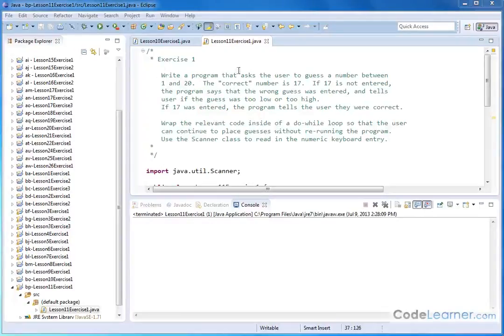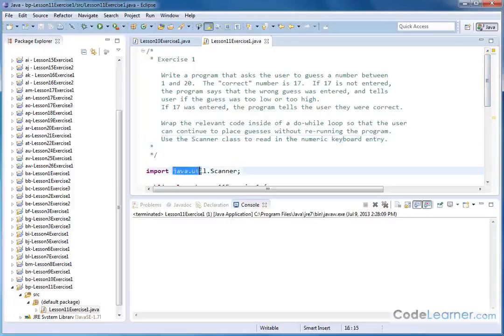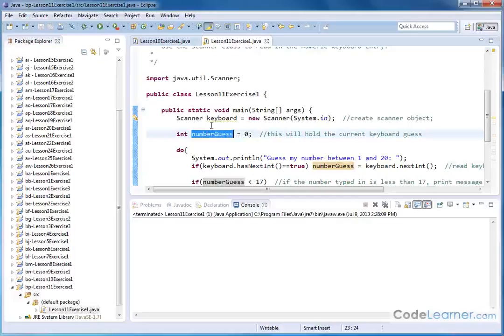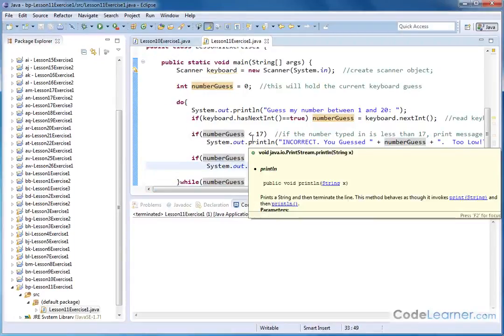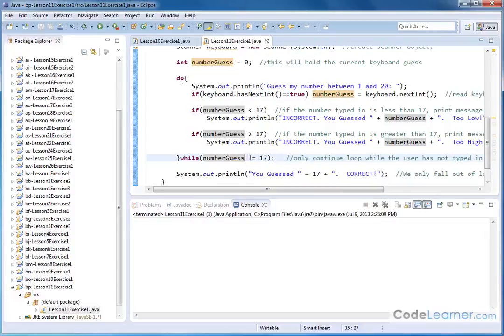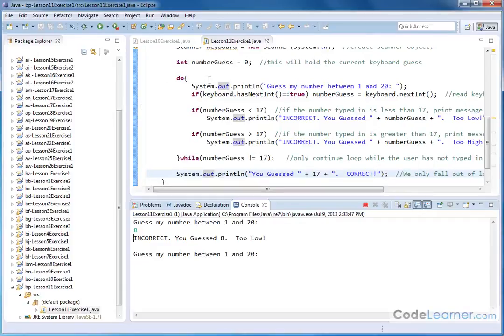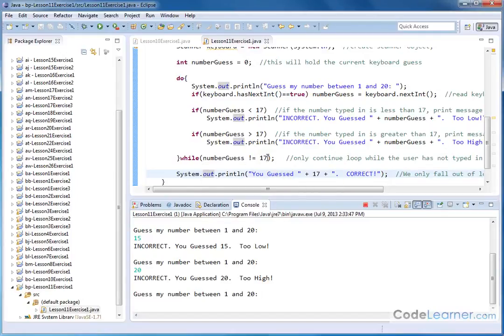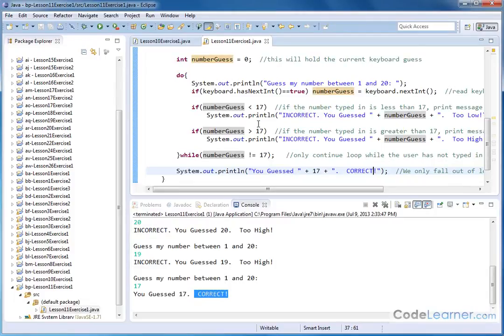MJP Vol-2 Exercises(Section 11 -The Do While Loop)